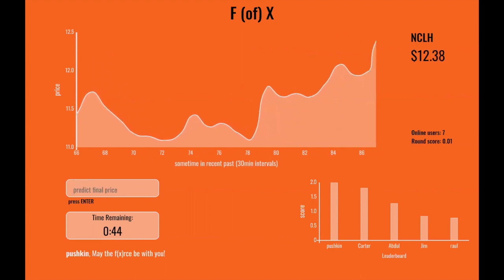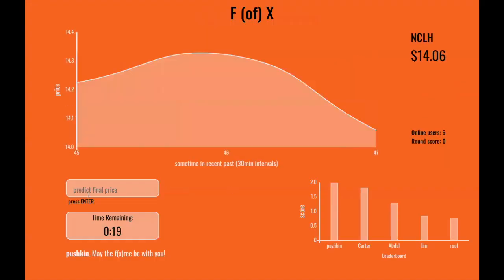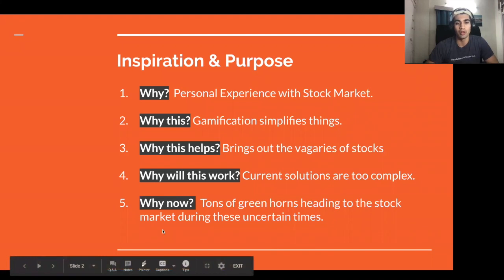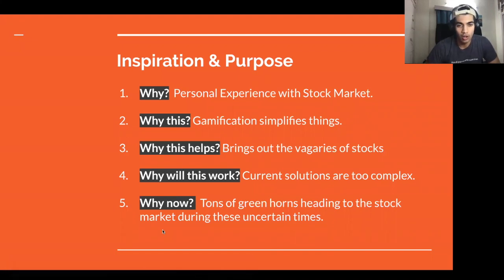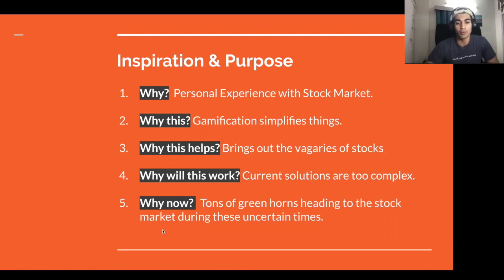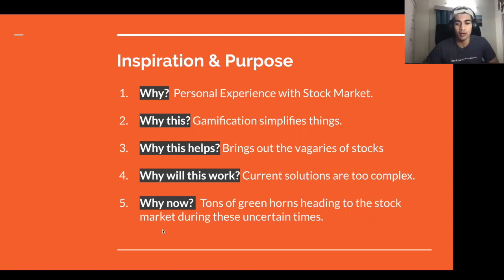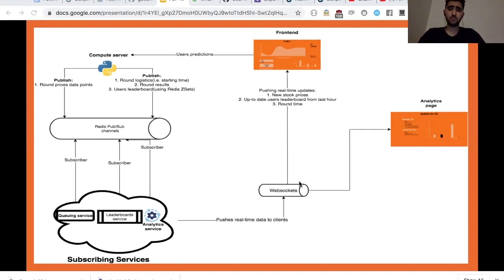F(of)X - Gamifying the stock market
Our submission for the Redis Beyond cache hackathon 2020.